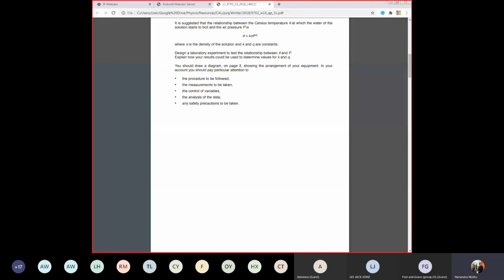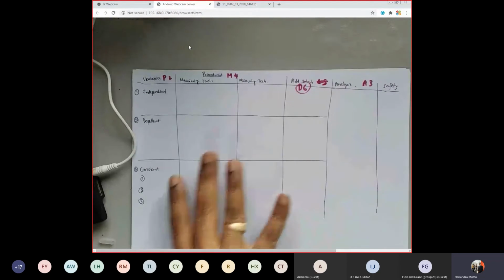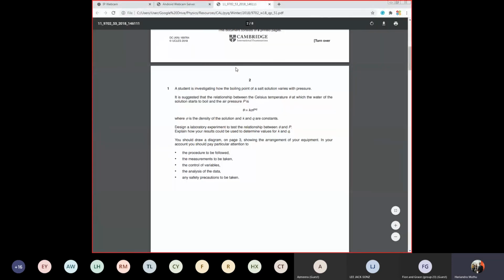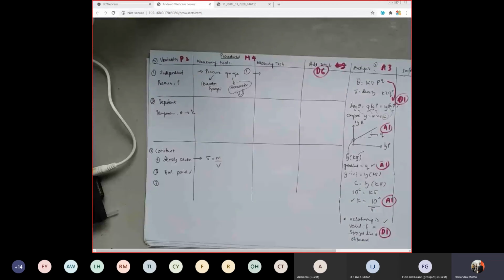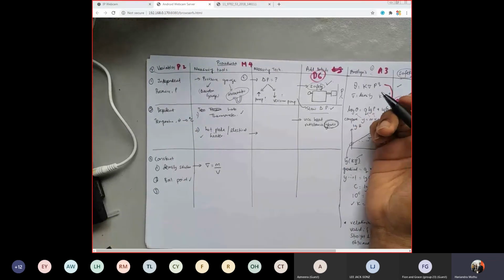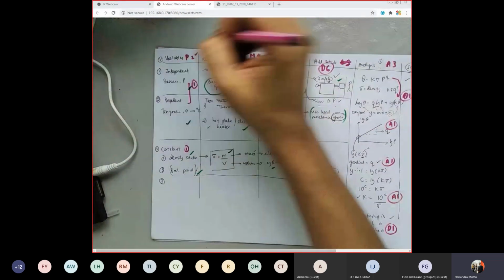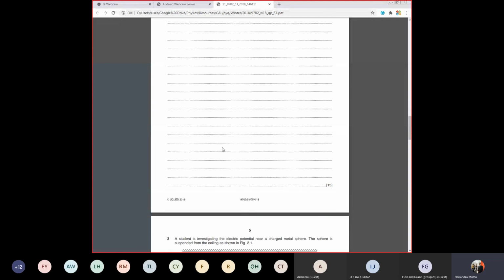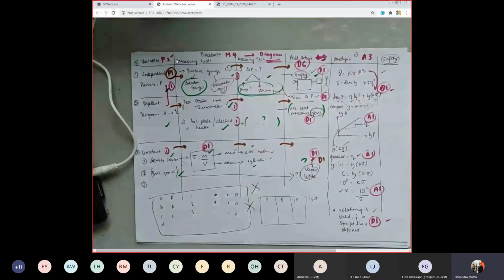A2 paper 5 Q1 Online Seminar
Answering Techniques for Question 1, Paper 5, A2 Physics